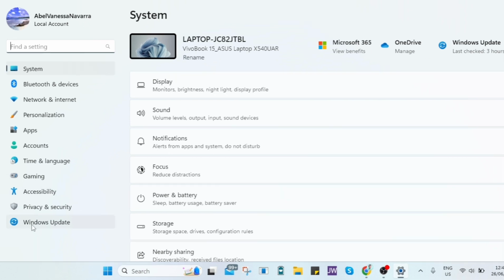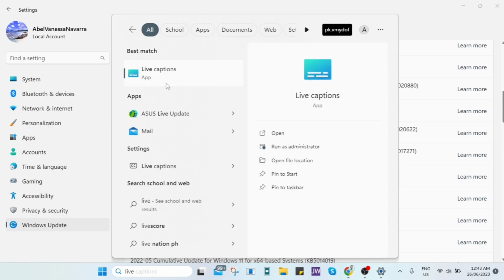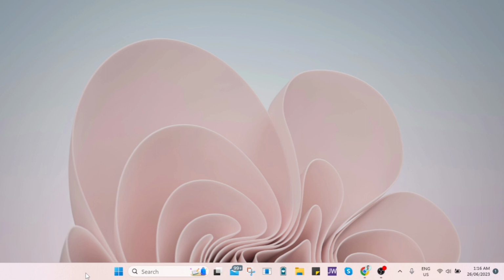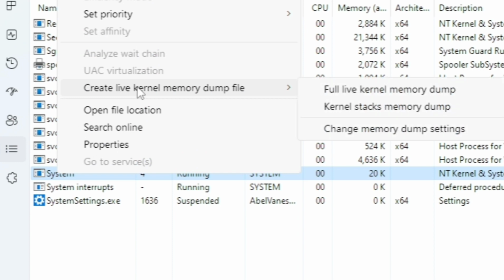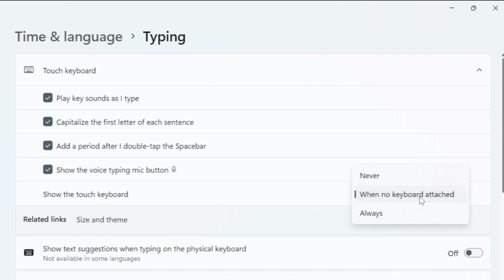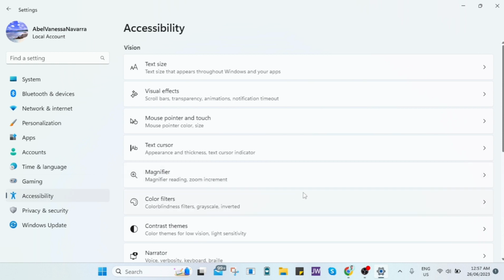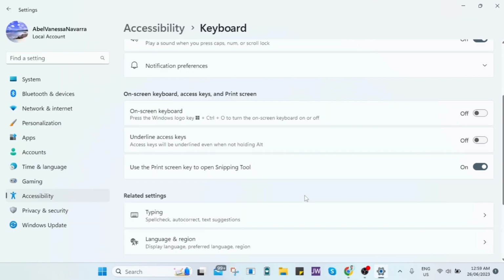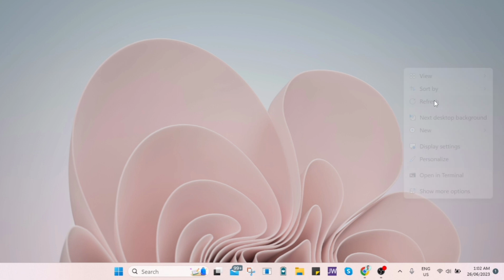✳️ Windows 11 Moment 3 Update is Released! How to Install + New Features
In this video I'll show you how to install the moment 3 update on windows 11  The method is very simple and clearly described in the video. Follow all of the steps & you will know the ,windows 11 moment 3 features.